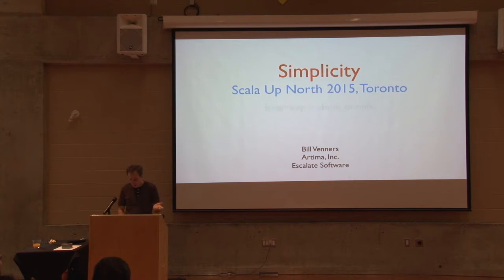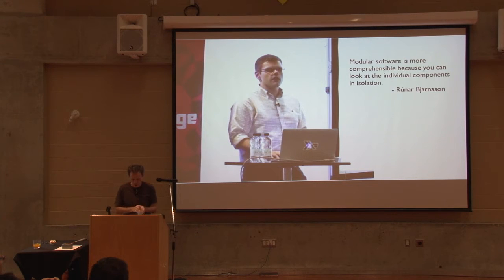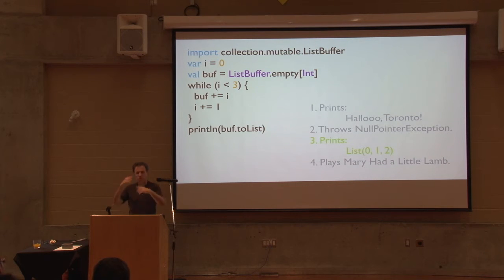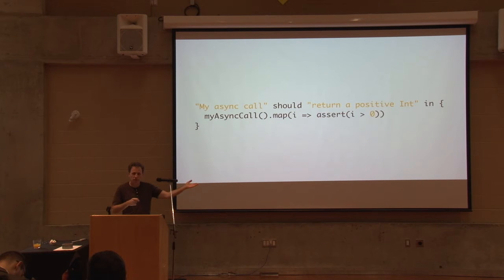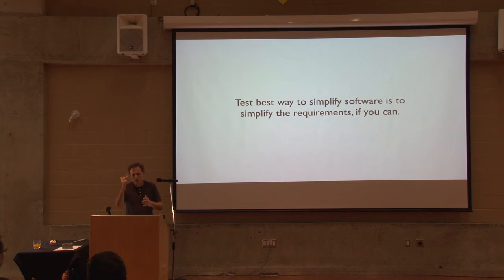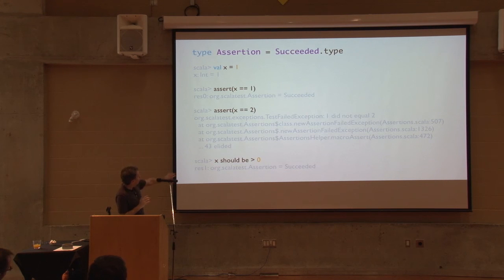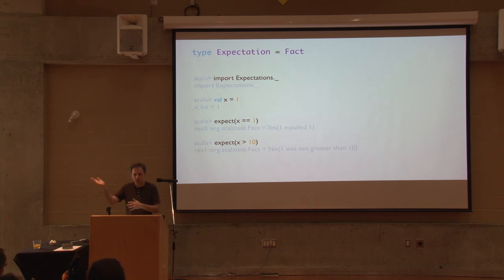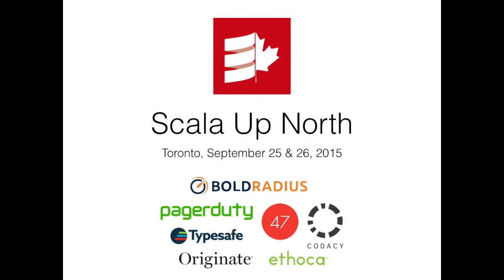Bill Venners - Simplicity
This talk will explore what simplicity means, why you should care about it, and how to achieve it.

About Bill Venners

Bill Venners is president of Artima, Inc., publisher of Scala books, and co-founder of Escalate Software, LLC, provider of Scala training and consulting. He is the lead developer and designer of ScalaTest, an open source testing tool for Scala and Java developers, and Scalactic, a library of utilities related to quality, and coauthor with Martin Odersky and Lex Spoon of the book "Programming in Scala".